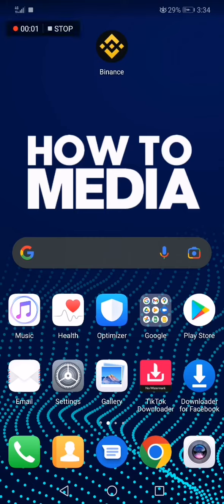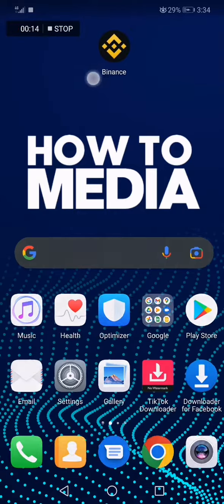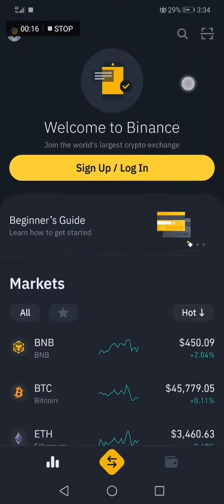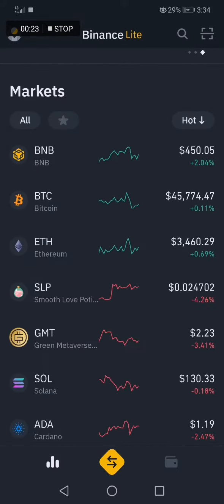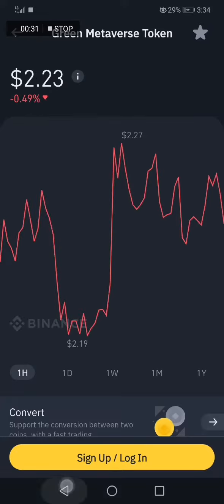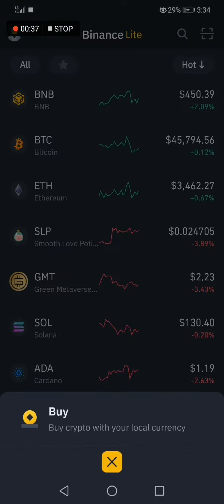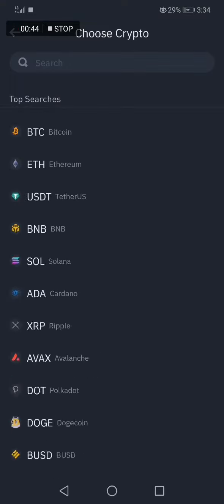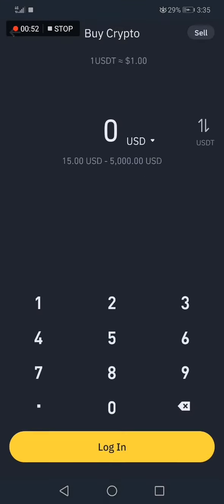How To Buy Green Metaverse Token on Binance Crypto App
in this video we discuss :